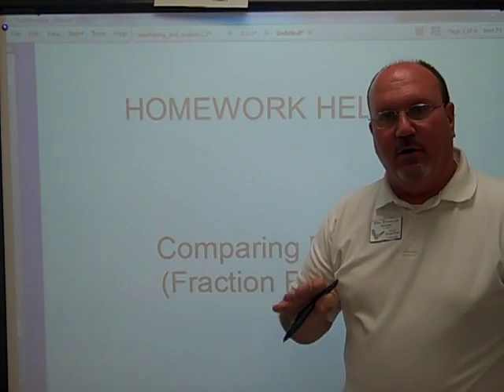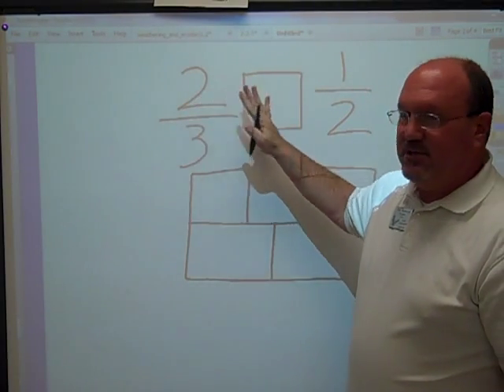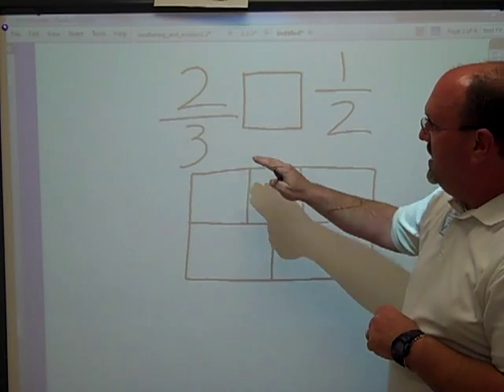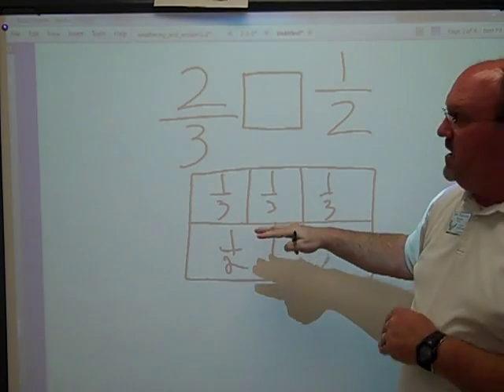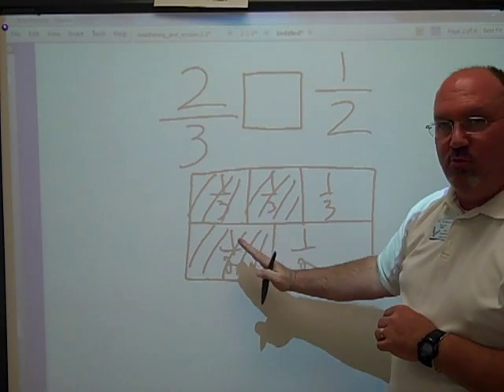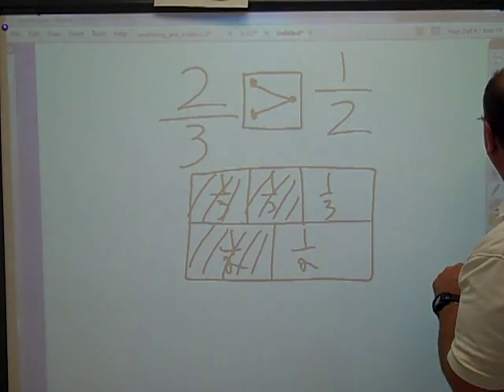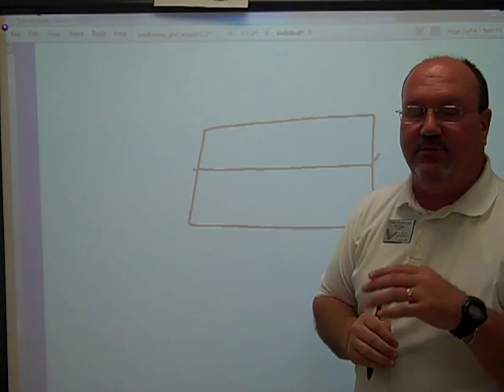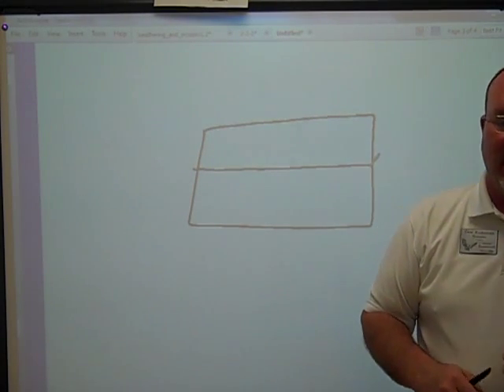Homework Helper Fraction Rectangle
Comparing fractions using the Fraction Rectangle.  Kids can decise greater than, less than, or equal to using this simple diagram.